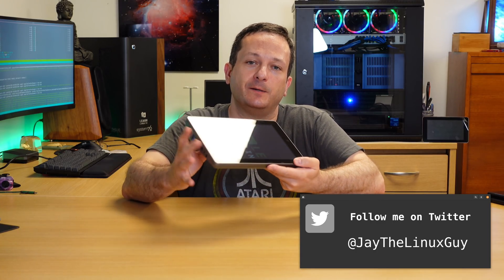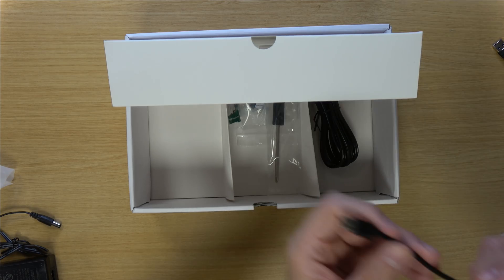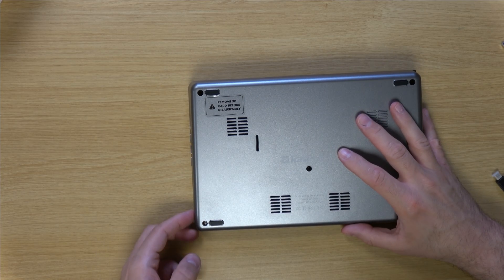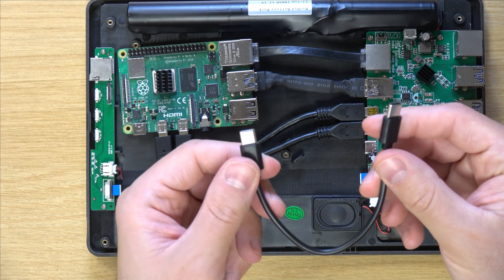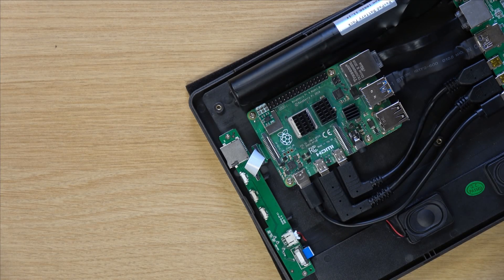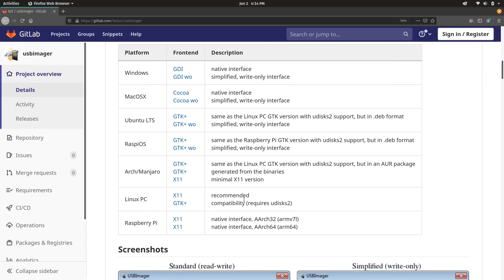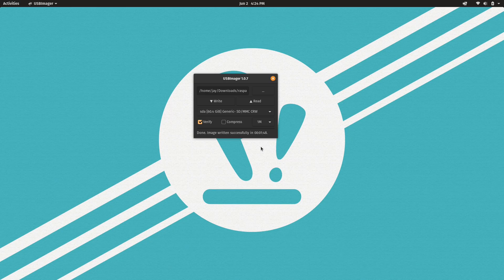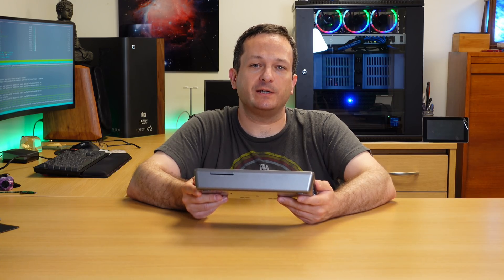The RasPad 3 - Unboxing and Assembly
The RasPad 3 is a neat project that enables you to turn your Raspberry Pi 4 into a full tablet! In this video, I'll unbox the RasPad 3 and I'll also show you the entire assembly process.

*🕐 Time Codes*:
00:00:00 - Intro
00:55:46 - Unboxing
03:29:01 - Assembly
10:32:00 - Flashing the SD Card for Raspad OS
13:06:00 - First boot

💻 RasPad purchase link (this video is not sponsored, but the link results in commission):

# FAQ
🐧 Which distro do I use?